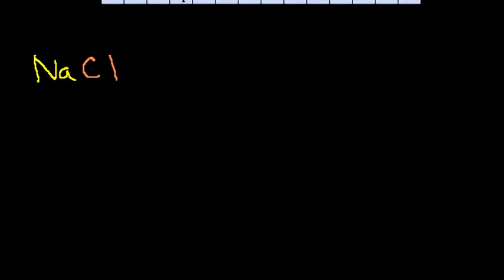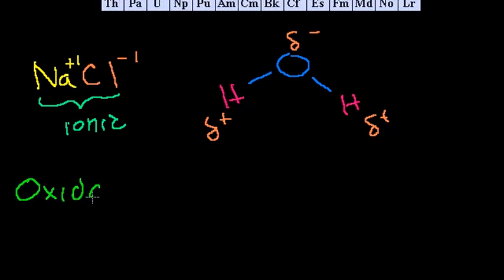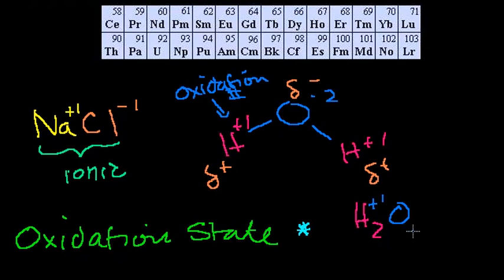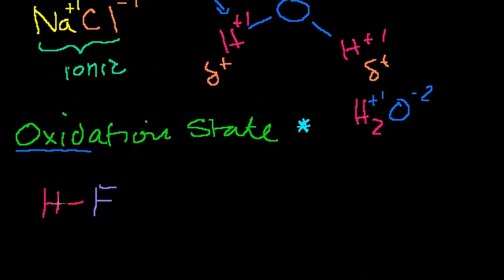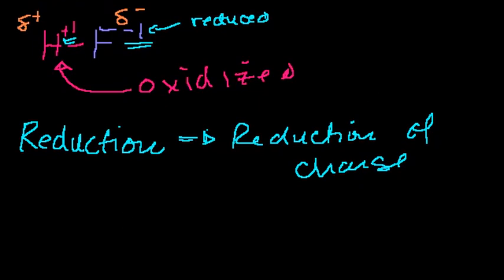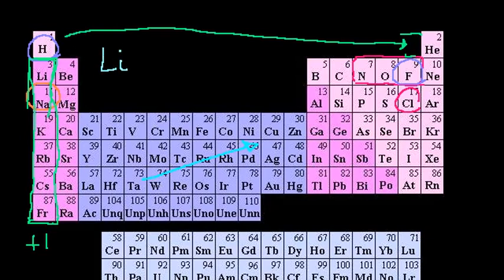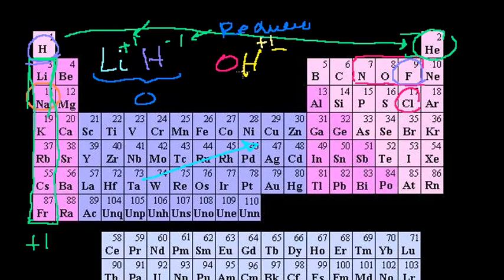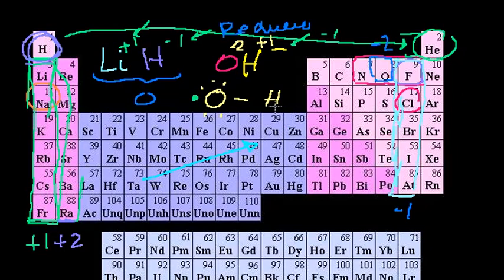Introduction to Oxidation States